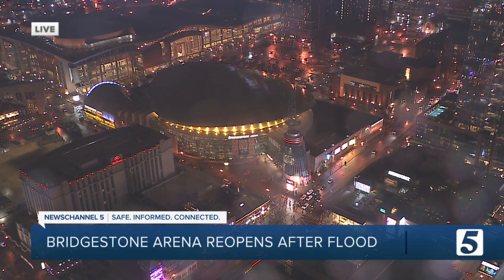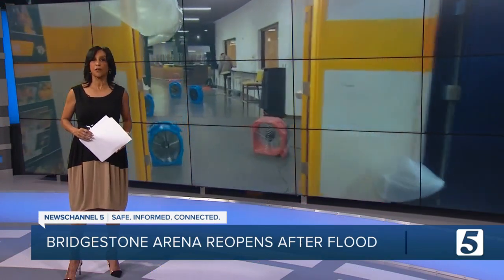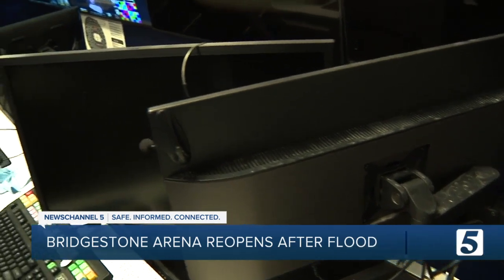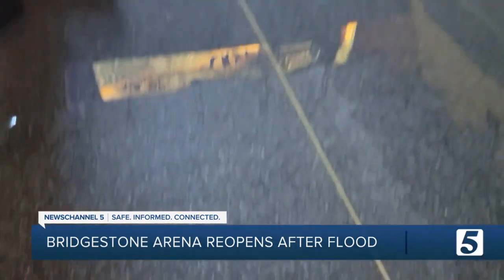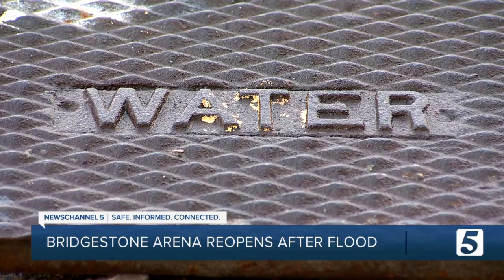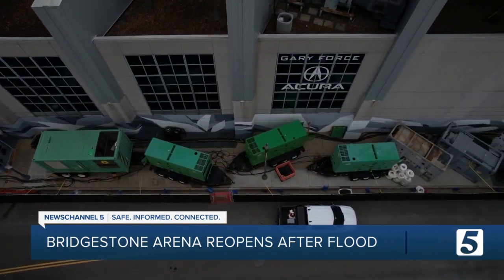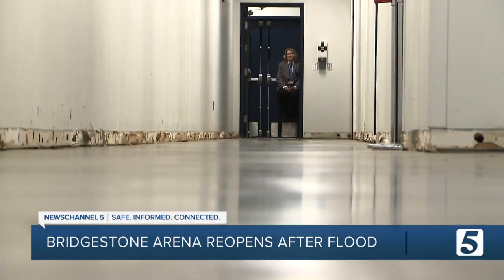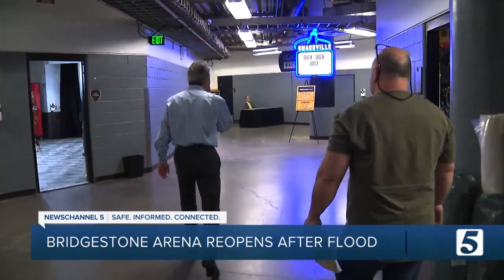Flooded hockey arena reopens, but repairs will take months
Moments after the Nashville Predators discovered Bridgestone Arena had flooded due to a broken water line last week, team leaders feared the worst: no hockey in Smashville for months.